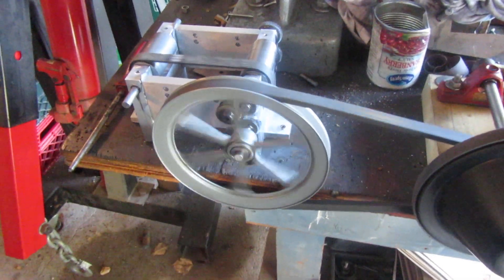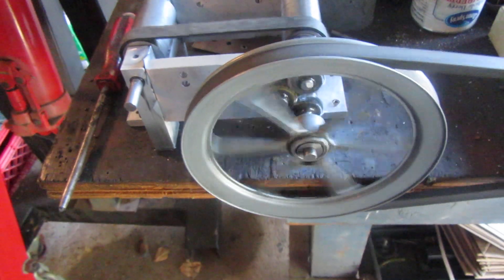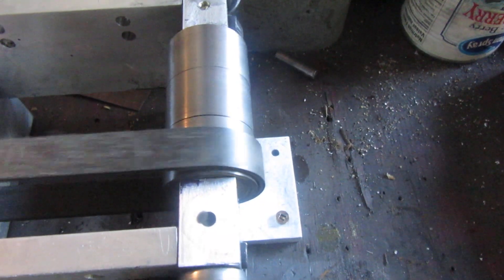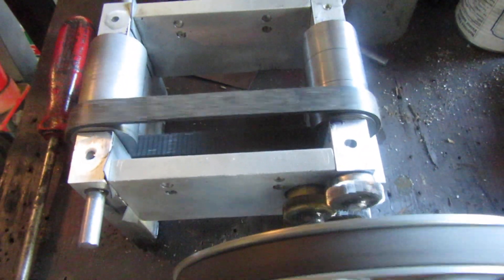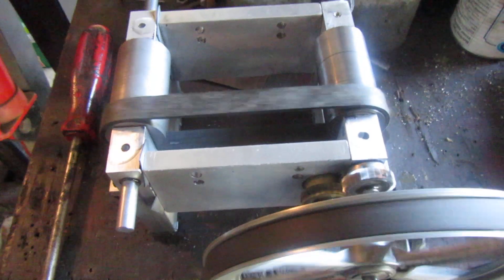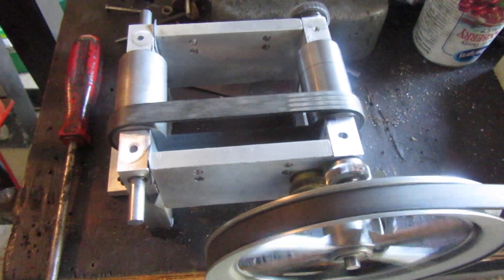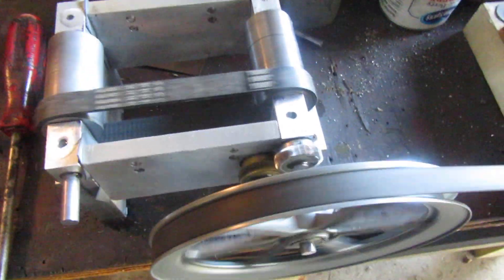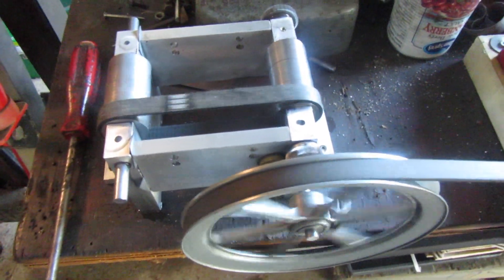FLAT BELT REVERSING MECHANISM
This is a "break in" run of my flat belt reversing mechanism. the shifter forks that move the belt to it's three different positions is not installed yet. Any time there is a "built up" frame from separate pieces and three individual shafts with gears on them, there is always some stiffness in the mechanism. This run in ensures that all temporary stiffness is gone from the system.